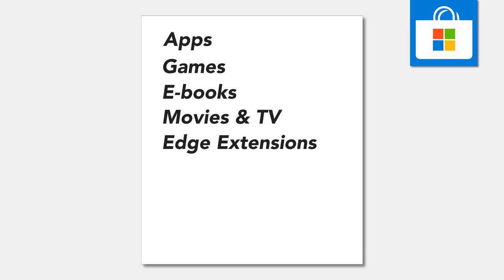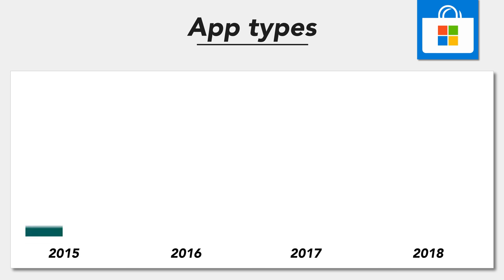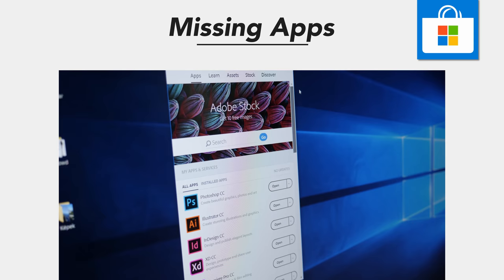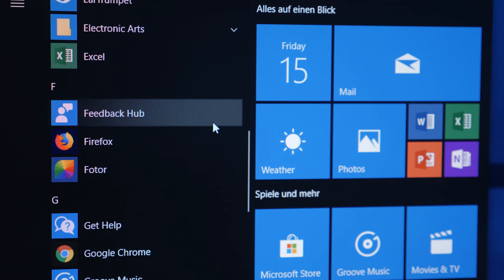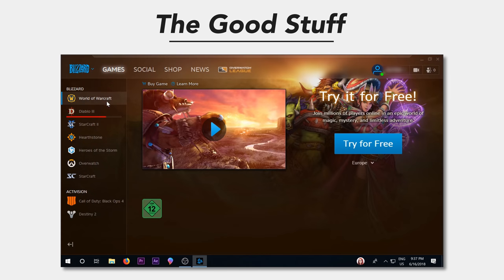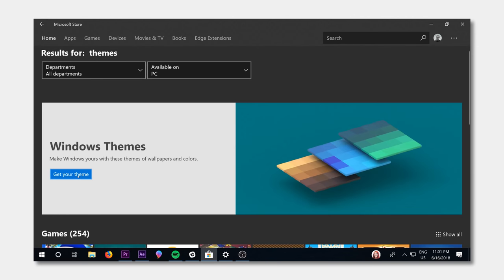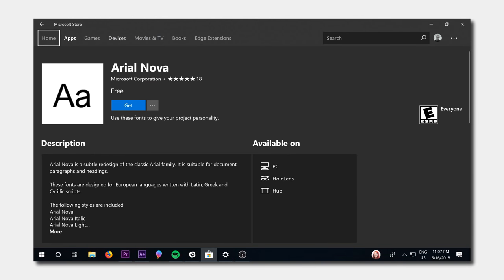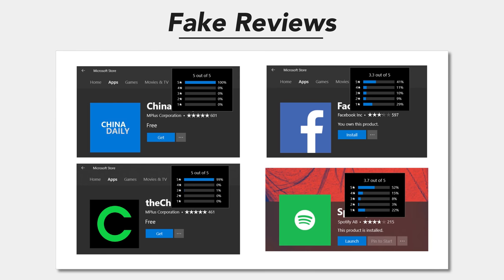Is the Microsoft Store still terrible?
The Microsoft Store was quite terrible when it launched. But is it still terrible in 2018?